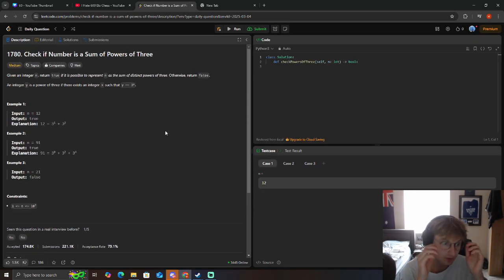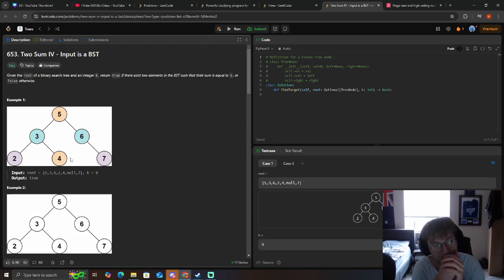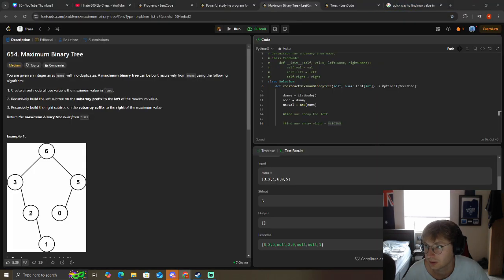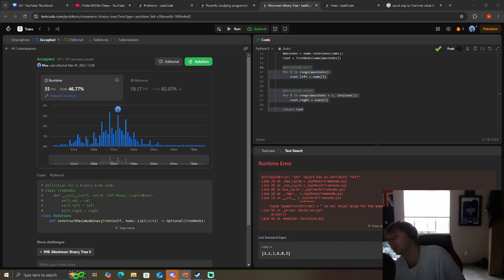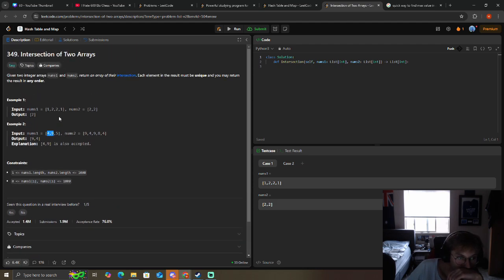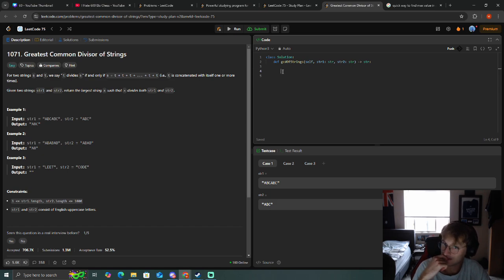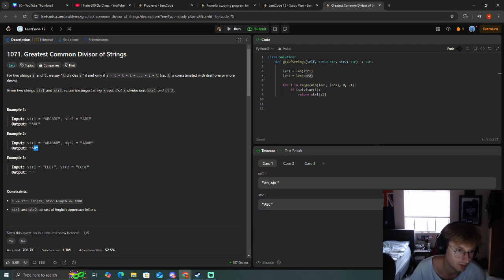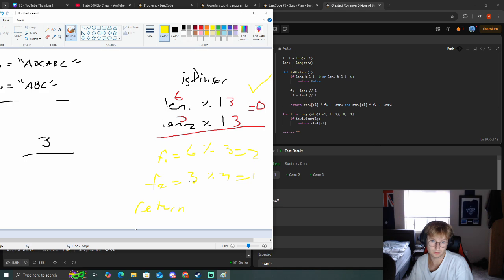Programming Everyday Until I Get a Job #061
Good video, today. Hopefully a nice announcement coming soon!

Chapters
00:00 Intro
01:58 Leetcode 1
12:59 Leetcode 2
22:22 Leetcode 3
44:31 Leetcode 4
55:14 Leetcode 5
01:02:26 Leetcode 6

Specs
RAM - 16GB